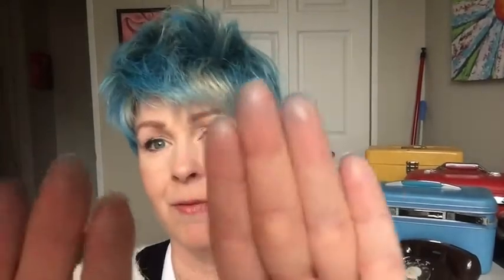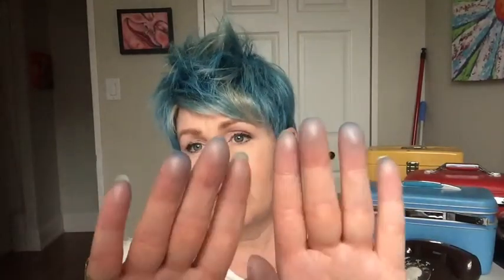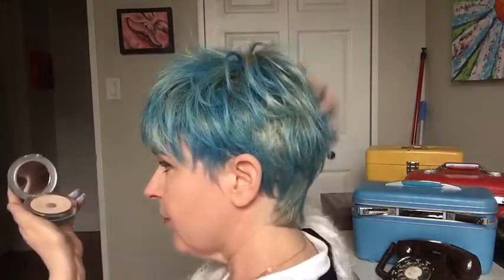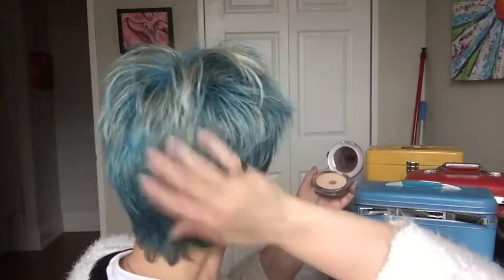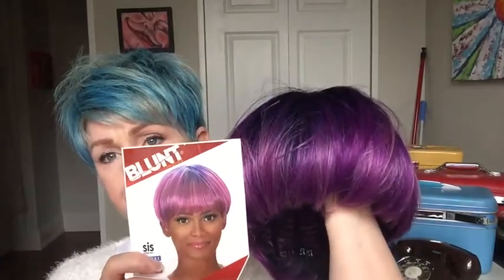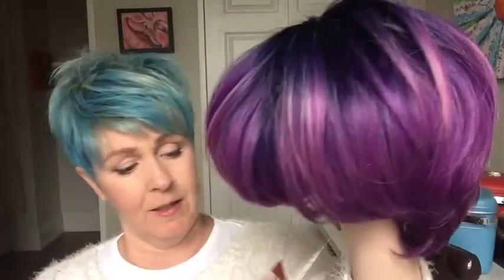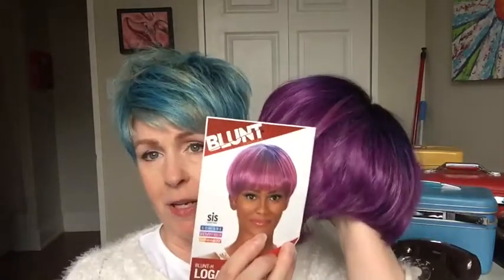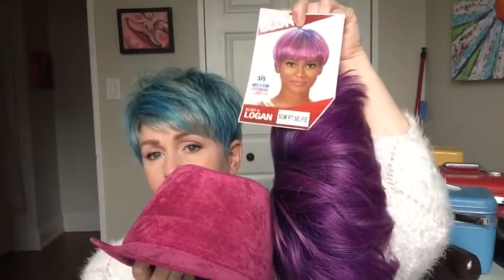Showing the Blue and Purple Wigs in Daylight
The other videos were both taped at night with a warm ceiling light and harsh table light, so I thought I’d show them in daylight (cloudy day)...plus I felt like putting the blue on on again :)